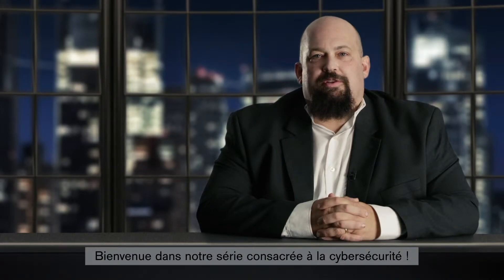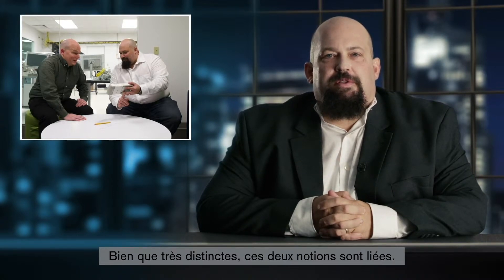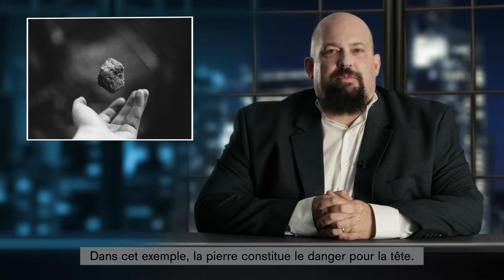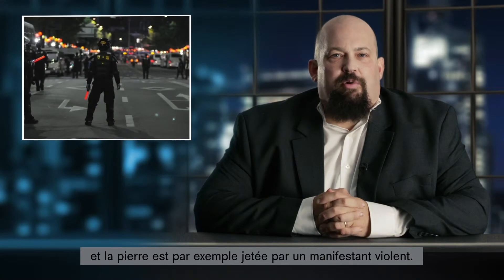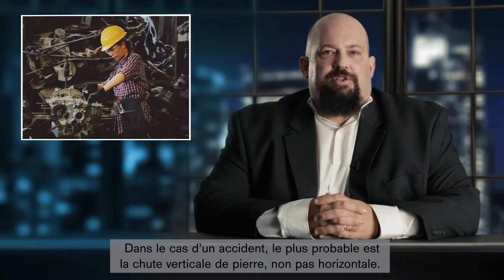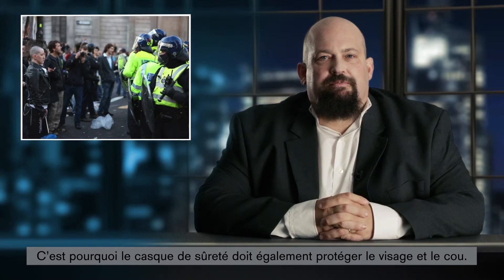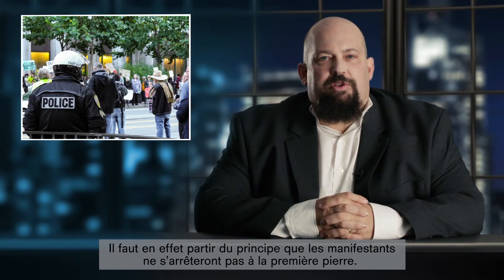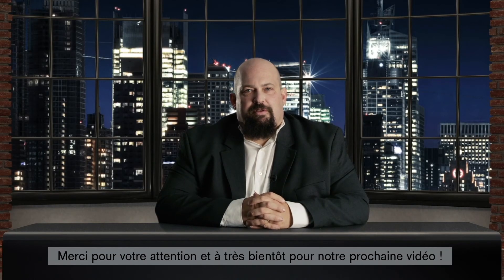Cybersécurité: La différence entre sureté et sécurité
Scott Bristol, Responsable de la sécurité produits présente une vue générale de l'approche de Dräger relative à la cybersécurité des dispositifs médicaux.
Chez Dräger, nous développons la technologie pour la vie. Nos clients dépendent de cette technologie et souhaitent que nos produits soient les plus sécurisés possibles contre les vulnérabilités qui peuvent affecter leur fonctionnement général et l'intégrité des données patients. Pour plus d'informations